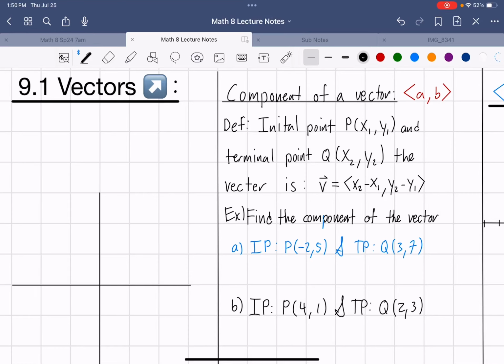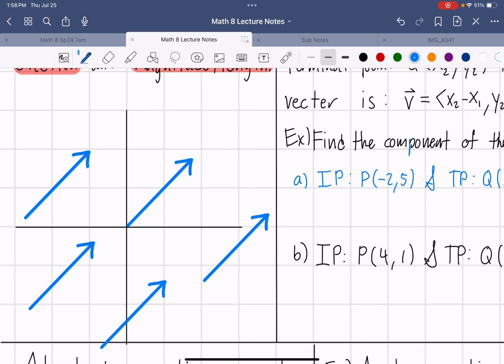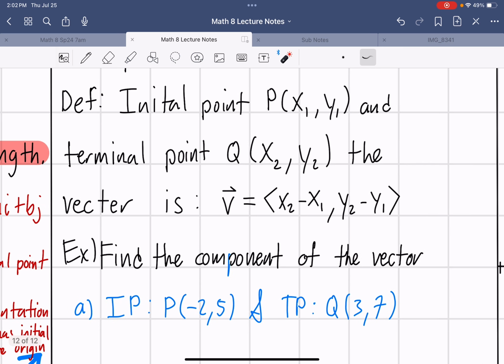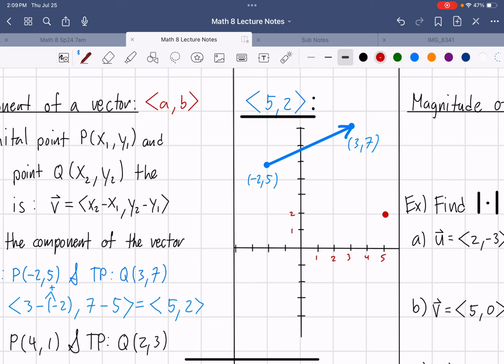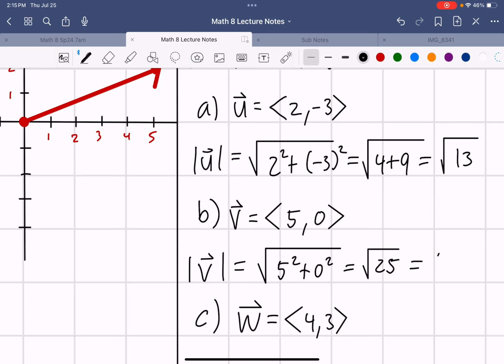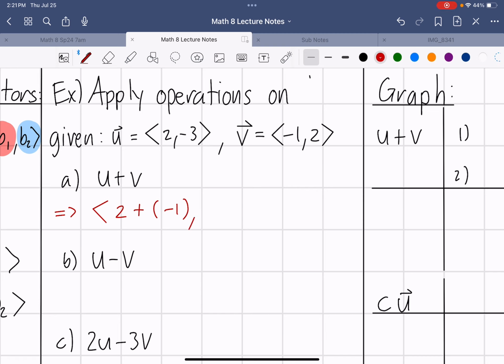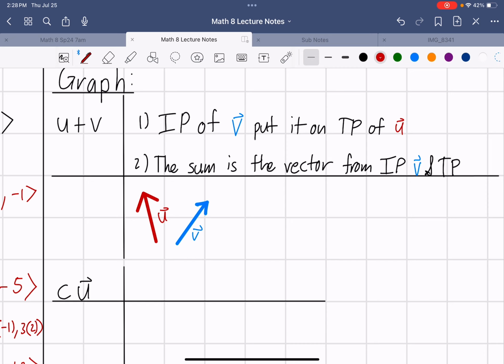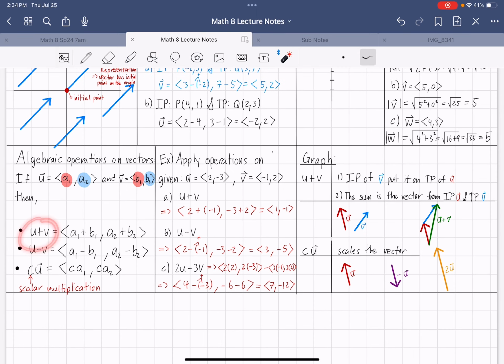July 25, 2024